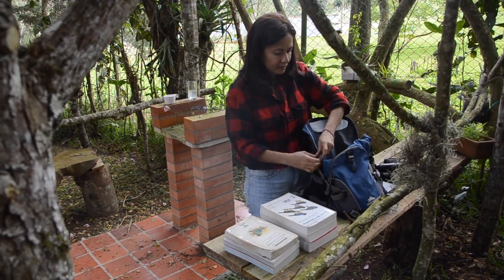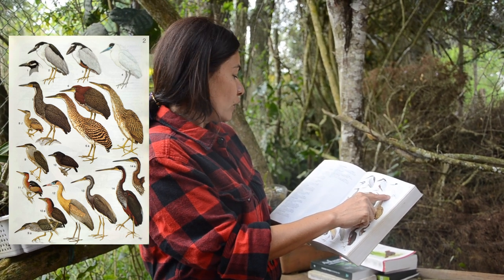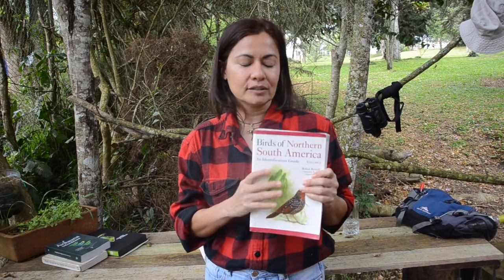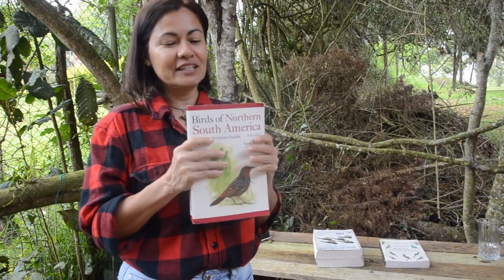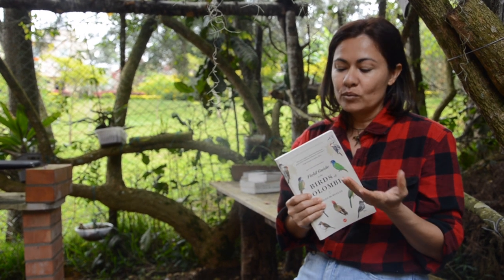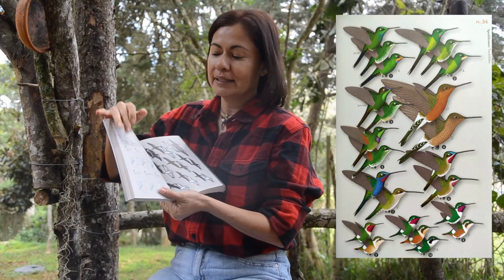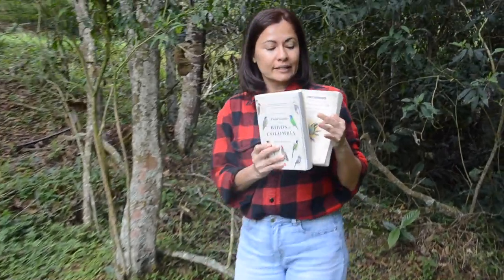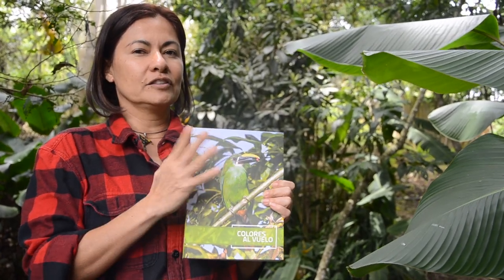¿Cuál es la MEJOR GUÍA de AVES de COLOMBIA? | Best Guide to Colombian Birds! 📚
Las guías de aves de Colombia han inspirado mi trabajo como observadora de aves, aquí les doy una idea de su contenido y de su importancia, por ser la recopilación de un juicioso y maravilloso trabajo de campo de muchos investigadores, ilustradores y científicos!

Buenas noticias! Ya están a la venta las ediciones actualizadas 2021 de estos libros:

★ Birds of Colombia (2021) de Steven L. Hilty -- [Lynx and BirdLife International Field Guides]
★ Guía de las Aves de Colombia (2021) de Miles McMullan -- [McMullan Birding & Publishers S.A.S]

Lista de libros de aves de Colombia:

++ A Guide to the Birds of Colombia (Guía de las aves de Colombia)
Autor: Steven L. Hilty (Author), William L. Brown (Author), Guy Tudor (Illustrator)

++ Birds of Northern South America (Aves del norte de Suramérica)
Autor: Robin Restall (Author), Clemencia Rodner (Author), Miguel Lentino (Author)

++ Field Guide to the Birds of Colombia (Guía de campo de las aves de Colombia)
Autor: Miles McMullan (Author)

++ Guía Ilustrada de la Avifauna colombiana
Autor: Fernando Ayerbe Quiñones (Author)

++ Colores al vuelo
Autores: Fernando Rondón, José Gregorio Moreno Patiño, Jorge Enrique Avendaño, Angie Nurien Duarte Moreno, Bianeth García Barrios, Daniel Eduardo Badillo Mojica, Diego Andrés Dávila Gómez, Juan Sebastián Flórez Villamizar, Silvia Juliana Flórez González.
Fotografía: Rolf Carl Gustav Simonsson, César Mauricio Olaya Corzo, Diego Andrés Dávila Gómez, Fernando Javier Cediel Martínez, Mario Alfonso Hernández Romero.

Opening: (0:00)
Introduction: (0:18)
A Guide to the Birds of Colombia: (1:53)
Birds of Northern South America: (3:56)
Field Guide to the Birds of Colombia: (6:19)
Guía Ilustrada de la Avifauna colombiana: (8:54)
Personal experience: (10:10)
Bonus, Colores al vuelo: (12:30)
Closing: (13:14)
Bloopers: (13:50)
Credits: (13:59)